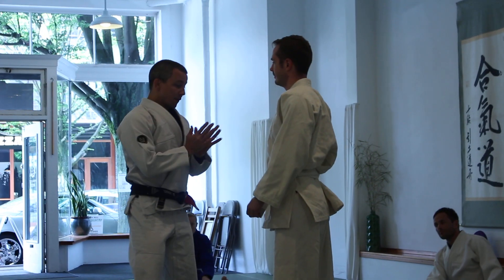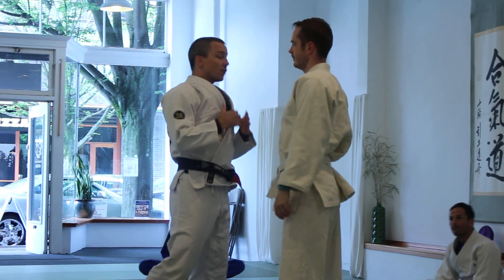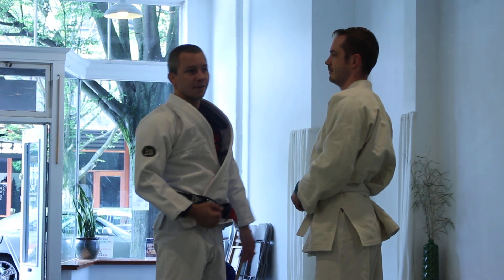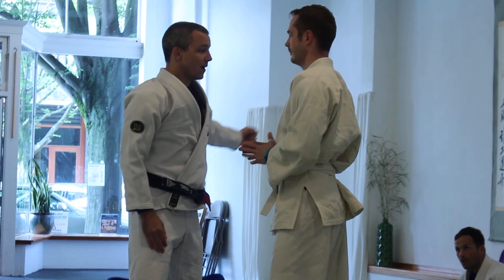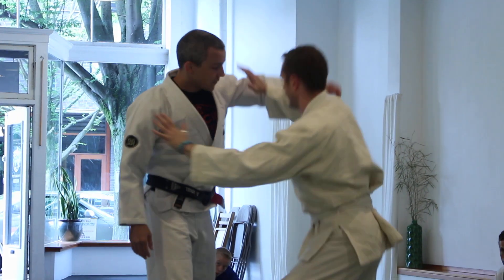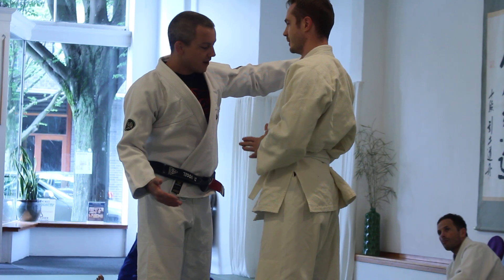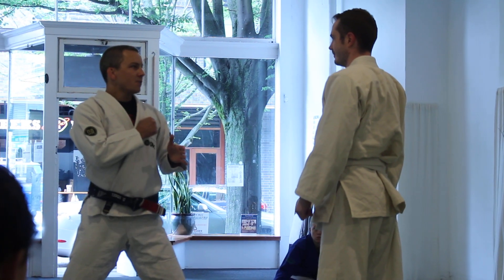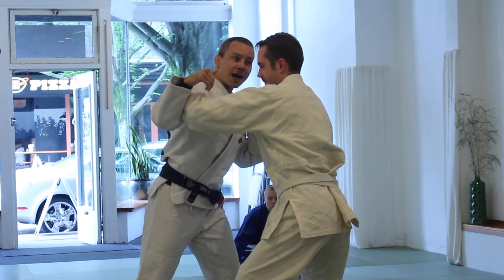Sunday Training & Practice || Basics at Framework BJJ Seattle